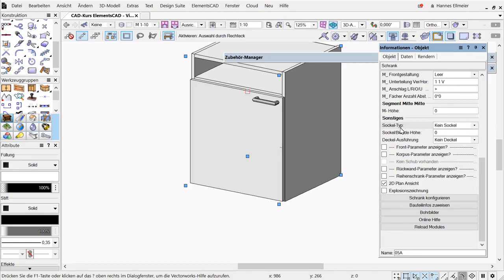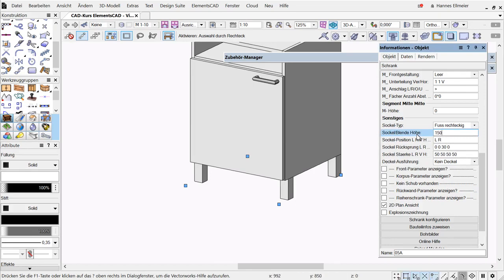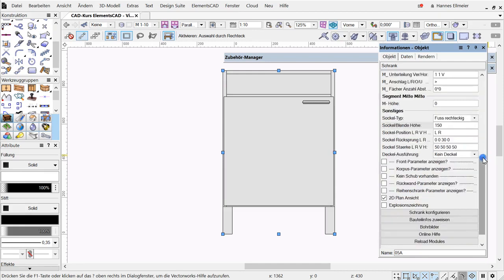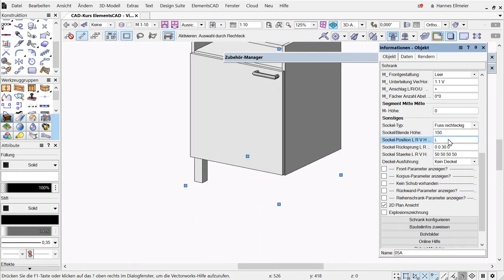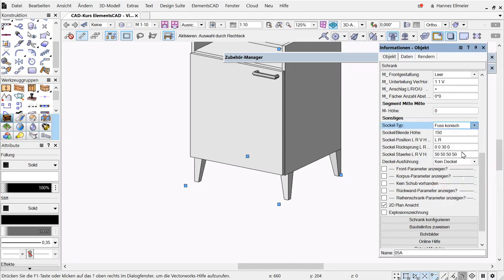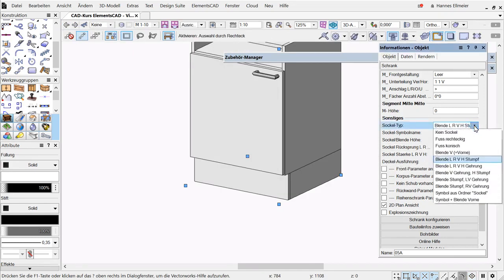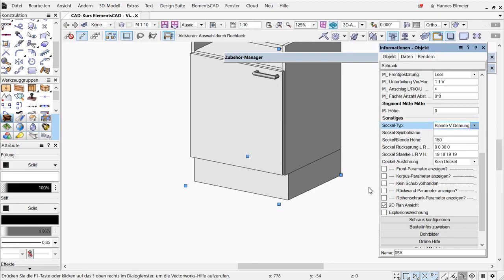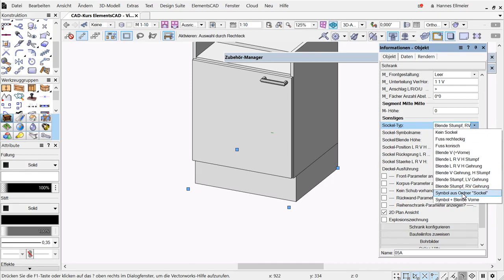EN 42 - Base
Register free of charge for the online courses with ElementsCAD - ElementsCAM - Vectorworks etc:

Please also note our online cabinet planner, which can be imported 1:1 into ElementsCAD / Vectorworks:

The interior CAD program ElementsCAD for Vectorworks includes functions for planning furniture, kitchens and interior fittings.
The drawing programme is linked to the joinery industry software ElementsWeb and the CNC programme ElementsCAM. The target group of carpenters and interior designers benefit from a very good price-performance ratio.

ElementsCAD for Vectorworks also contains functions for creating projects in timber construction. An export interface allows, for example, the output as bvx file for Hundegger's timber construction software "Cambium".

Webinars  ►► Evergreen Webinare ElementsCAD | CAM | AV | Vectorworks ►